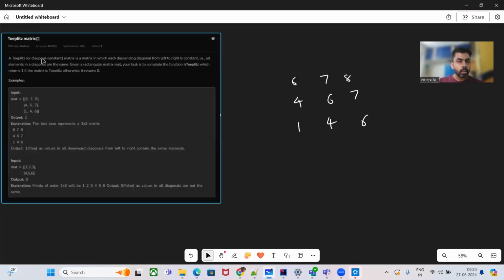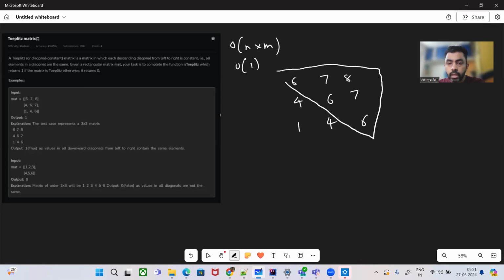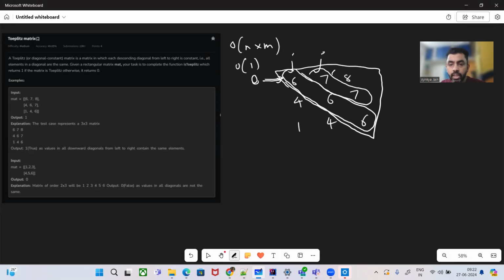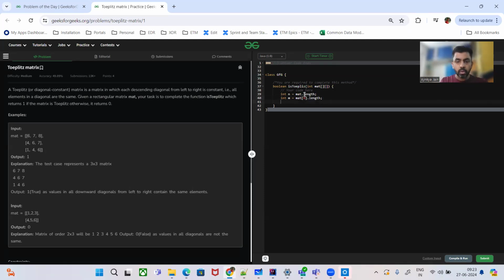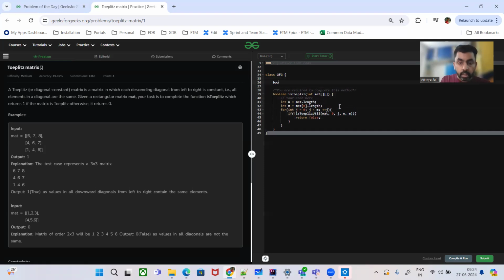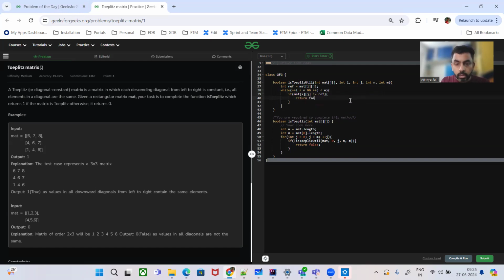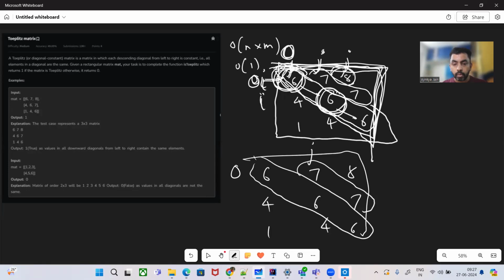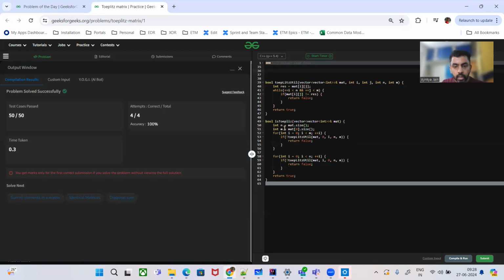Toeplitz matrix | GFG POTD 27 June 2024 | JAVA | C++